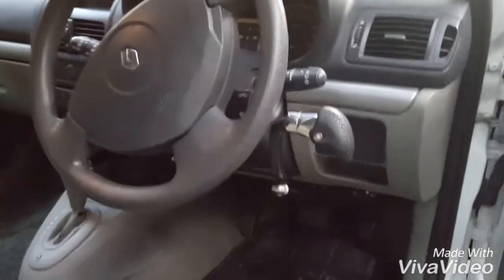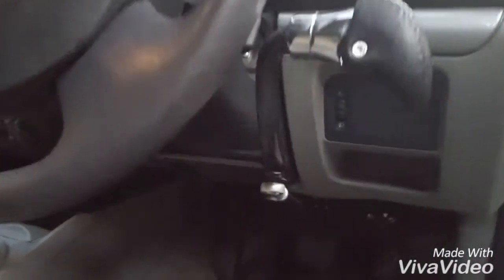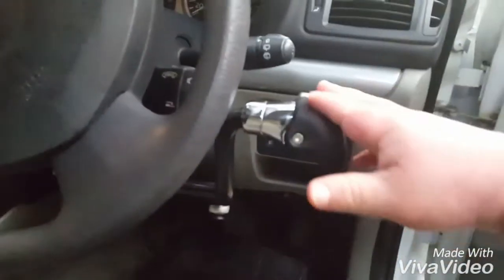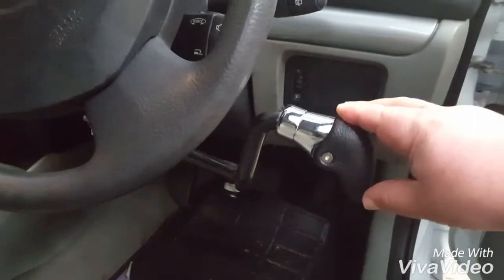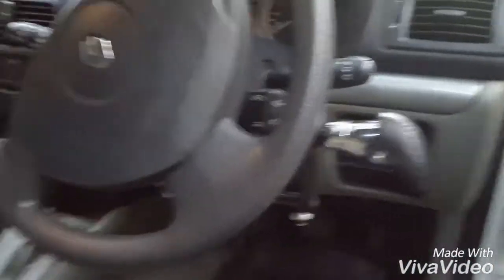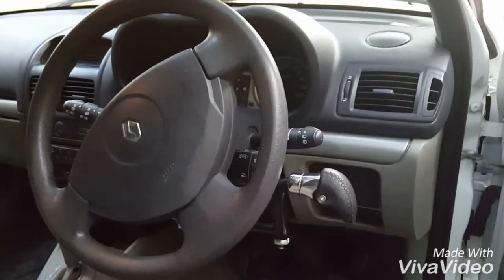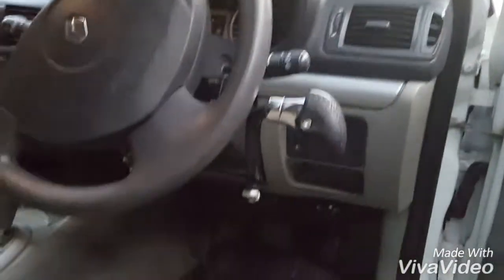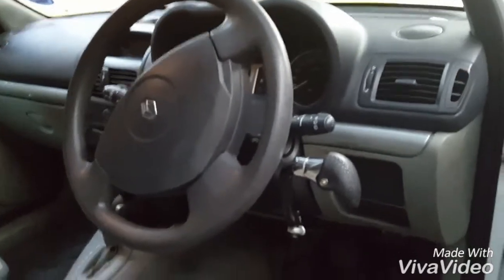My car is modified for me.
What's up guys just wanted to share with you how my car was modified for me and how I will be able to move around as soon as I get my driver's licence. Hope you enjoy!